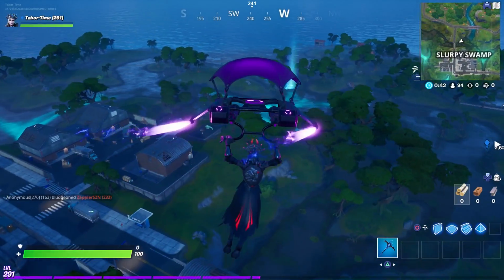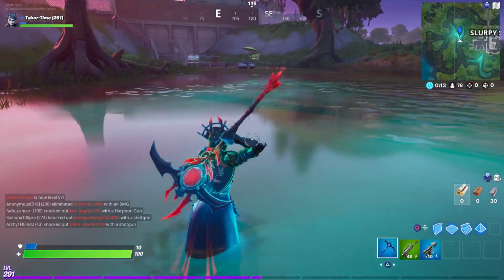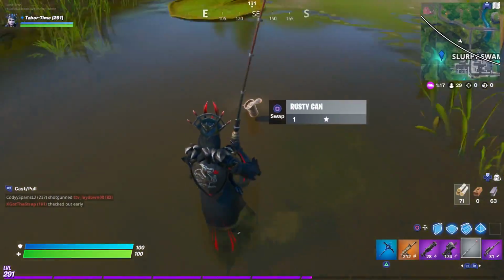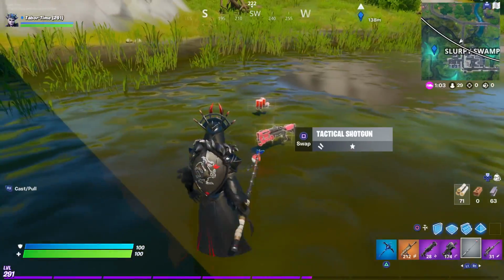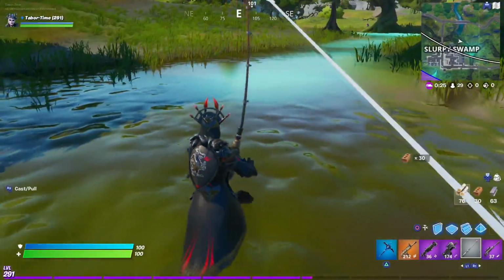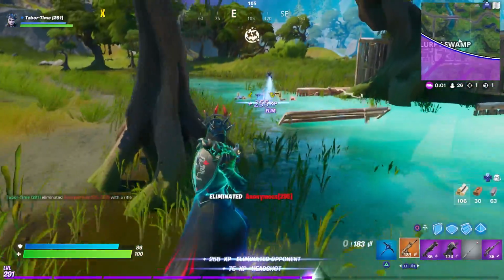HOW TO EASILY CATCH 250 WEAPONS FROM FISHING SPOTS IN LESS THAN A DAY (Stretch Goals Guide)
There is a challenge where you have to catch 250 weapons from fishing spots.  Using this technique, you can EASILY do this in 10 games or less.